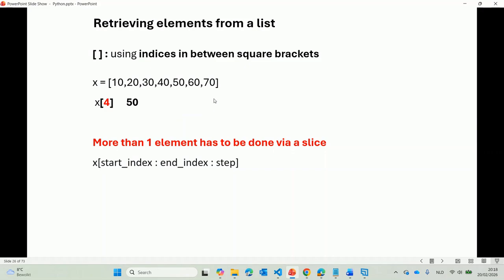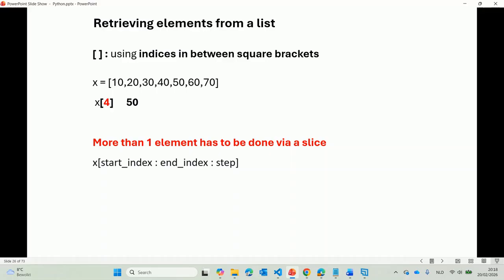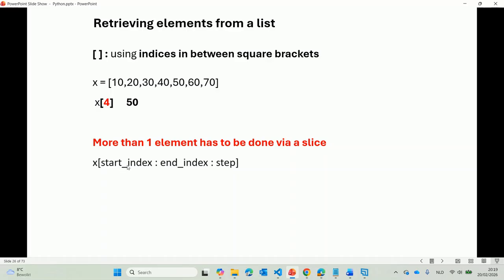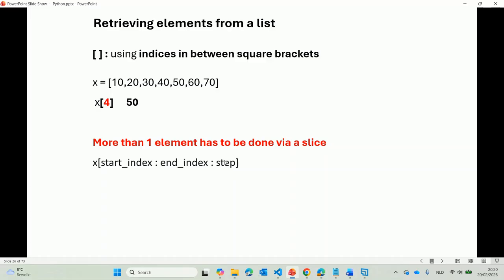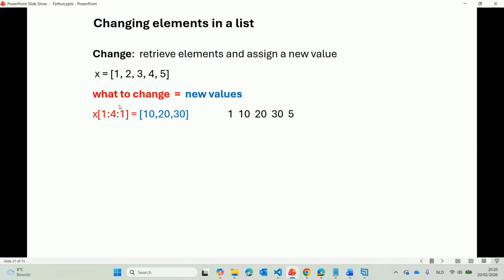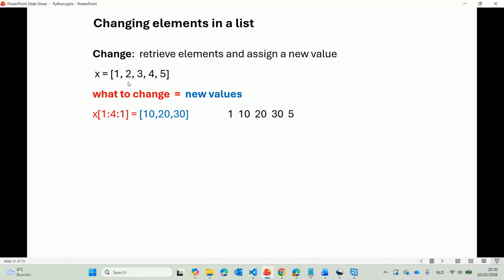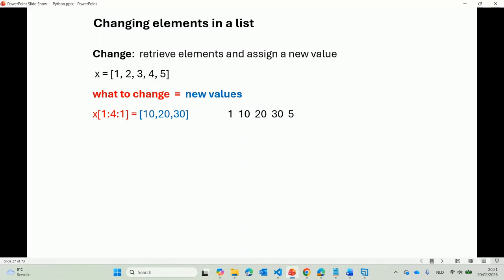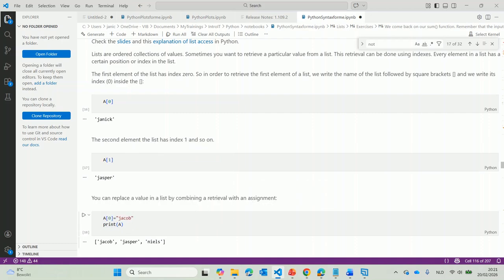VIB Training and Conferences: Retrieval from a List in Python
Retrieval from a List in Python